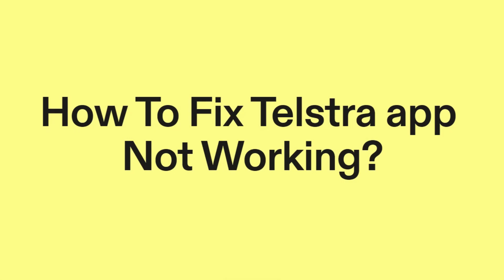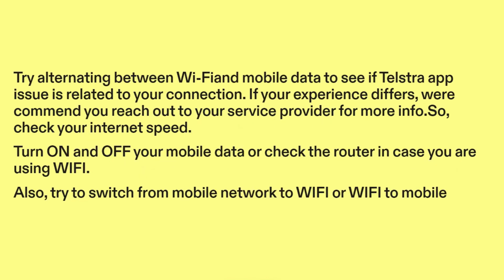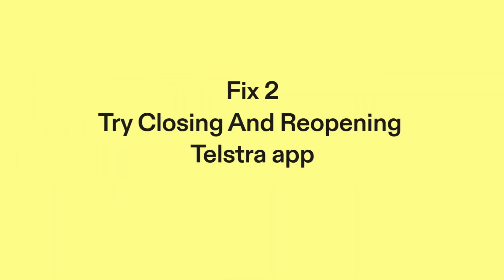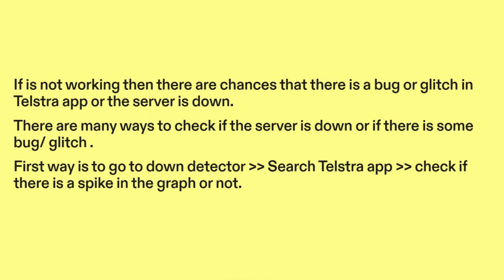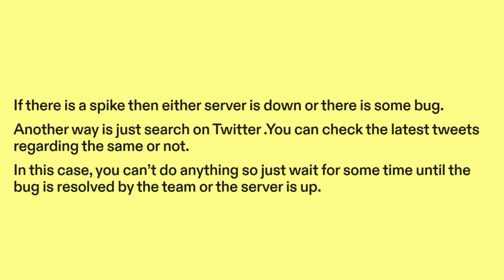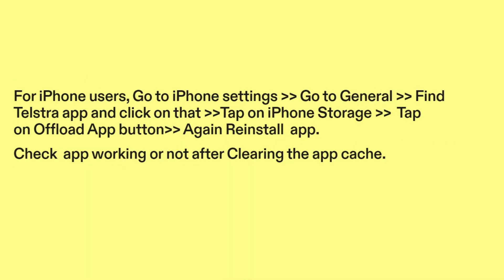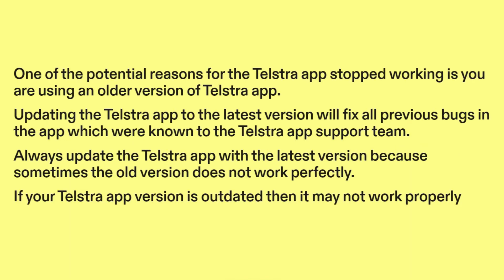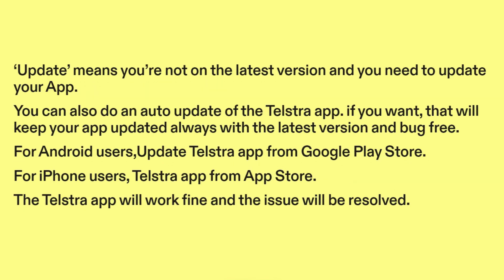How to Fix TELSTRA App Not Working, Keep Crashing, Keep Stopping, Stuck on Loading Screen